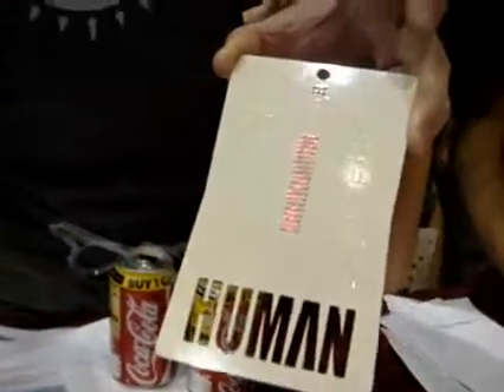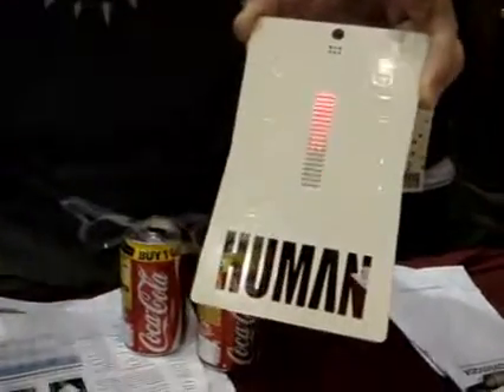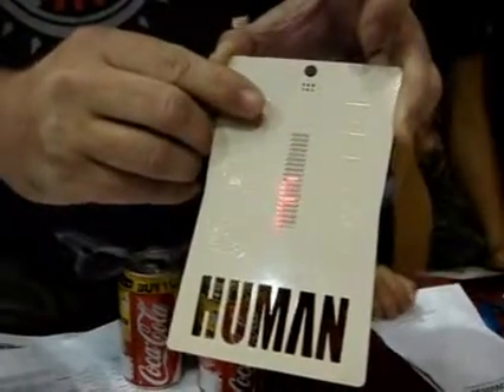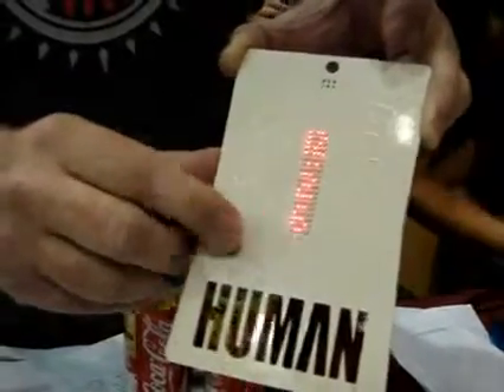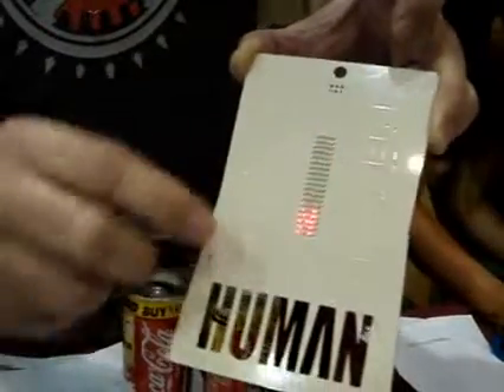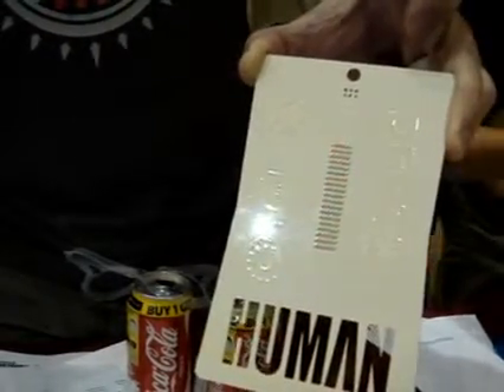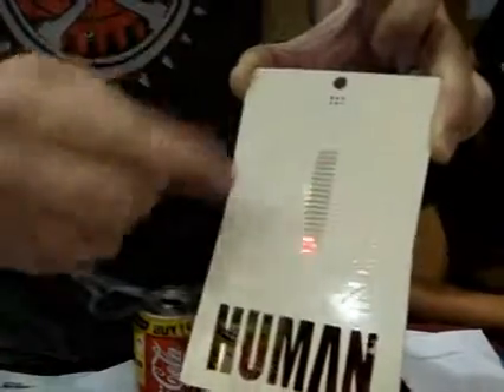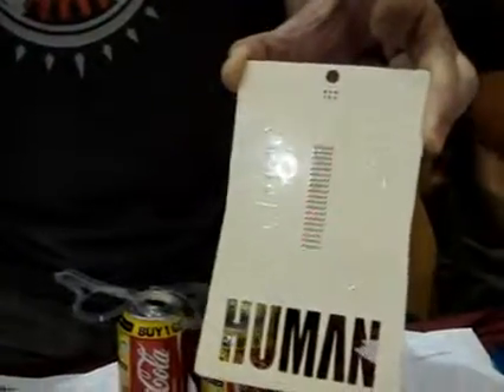DC15 Badge Hack: Real-Time Clock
From the DEFCON 15 Badge Hacking Contest. Real-time clock and extra display modes created by sunshine. More details of the DEFCON 15 badge